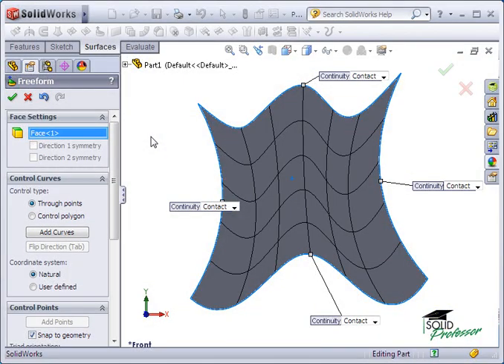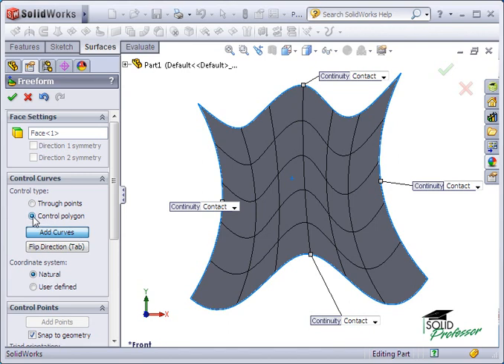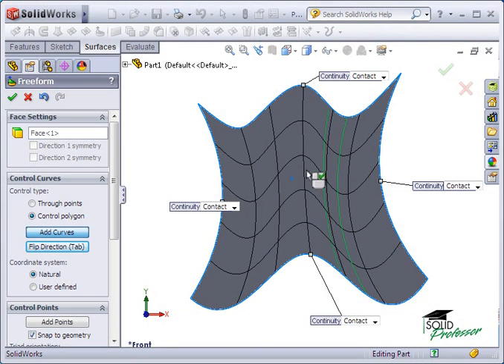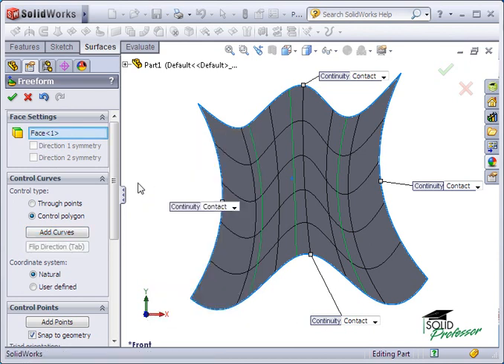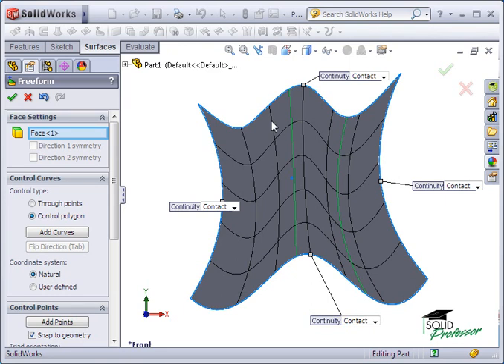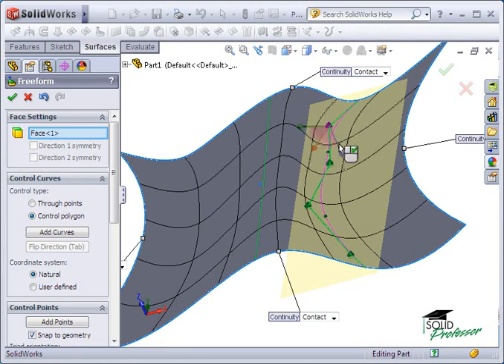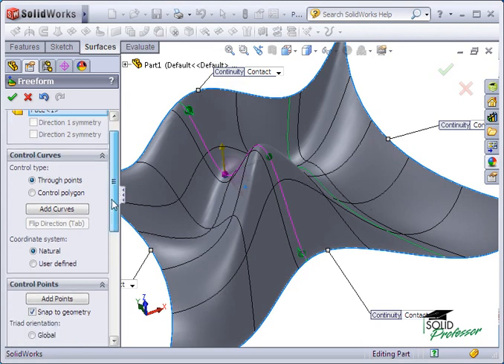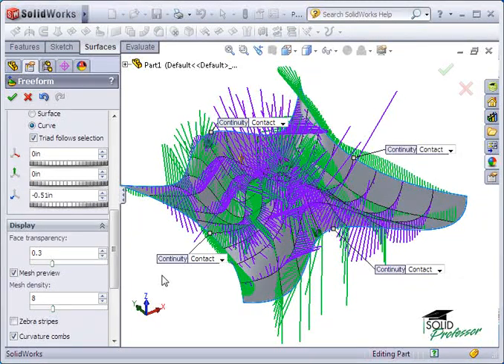1 Surfacing 21 Freeforms Part B